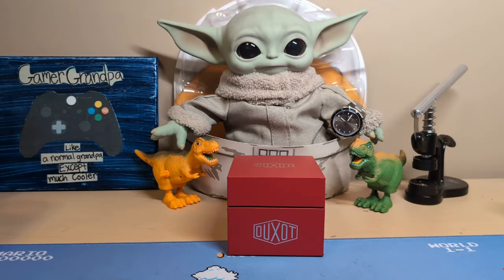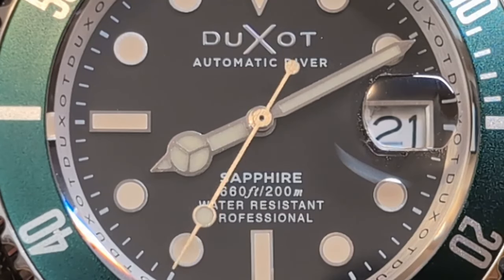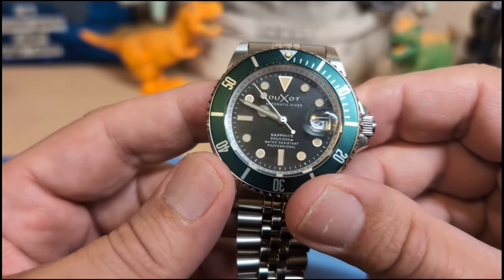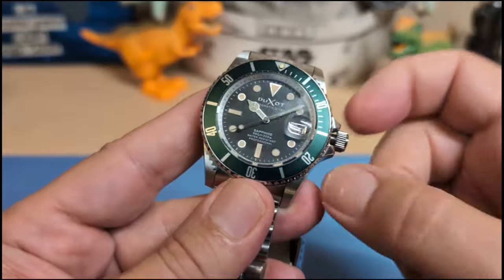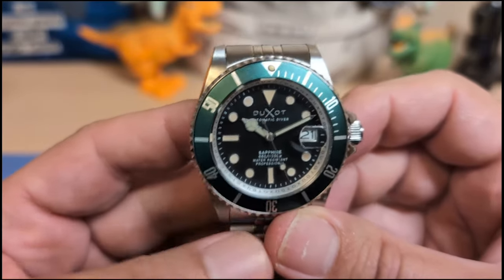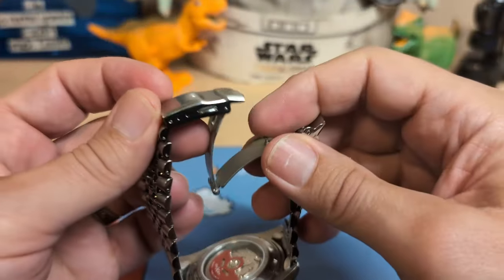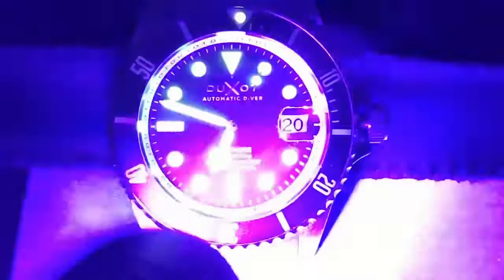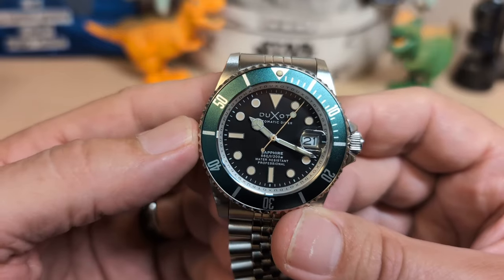DUXOT Atlantica DX-2057 Automatic Dive Watch Review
The Watchdog reviews the DUXOT Atlantica DX-2057 and thinks it is OK for the $120 he paid, but not sure if it is a good choice when it is not on sale.